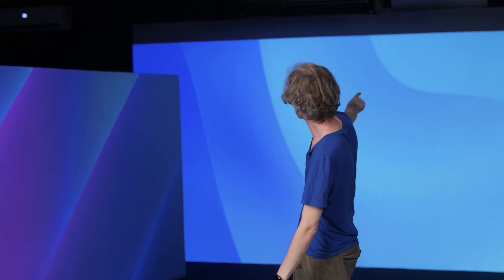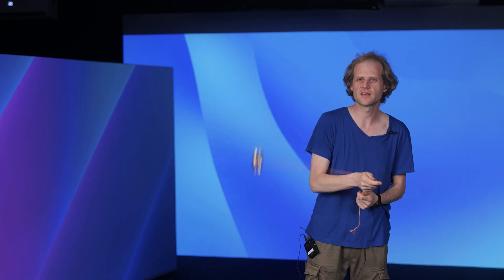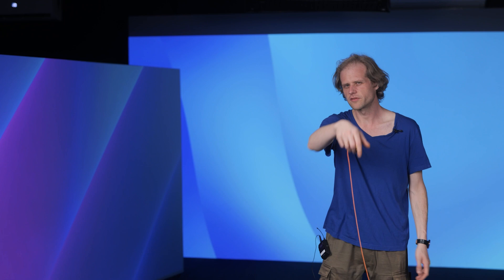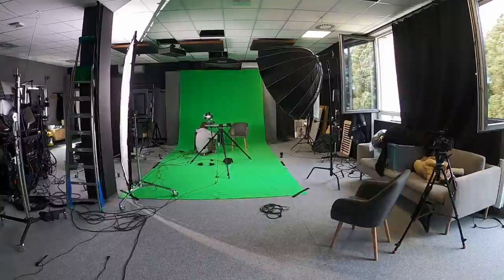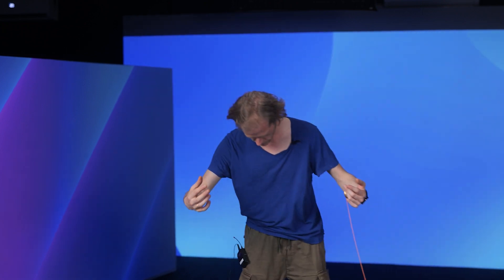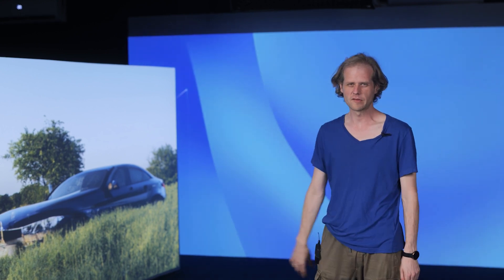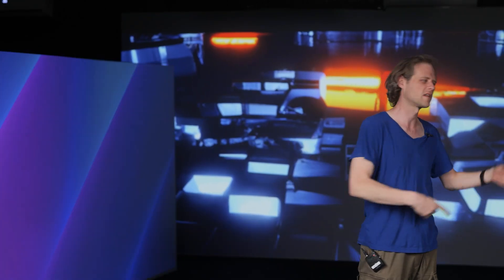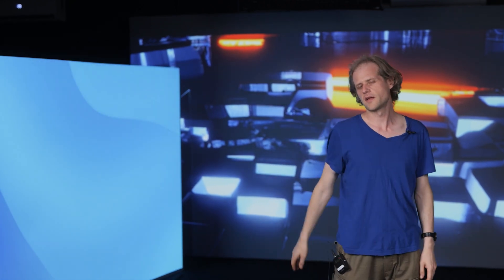Creating AI-Generated Backgrounds for Virtual Production in Unreal Engine 5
In this video, we will explore how to use Unreal Engine 5's virtual production tools to generate AI-powered backgrounds using a short throw projector. See what it takes to set up the projector, create a virtual camera and captre the background, and adjusting the AI-generated background to create a realistic and immersive environment for your virtual production. Whether you are a filmmaker, game developer, or content creator, this talk is about how to leverage the power of Unreal Engine 5, and text to image to bring your virtual worlds to life.

Special thanks to @maciejbronikowski269 and
Coursemakers studio in Poznan, Poland where this was shot.